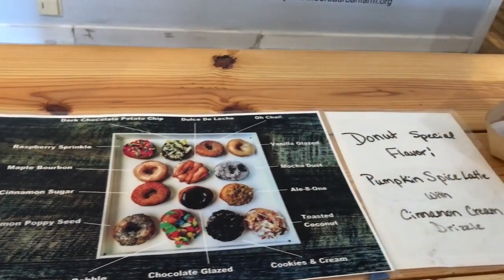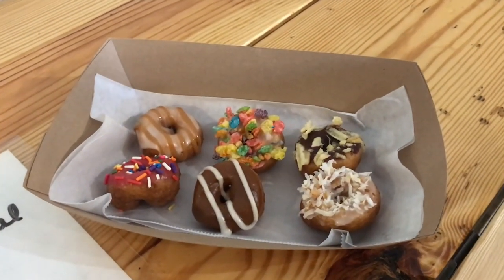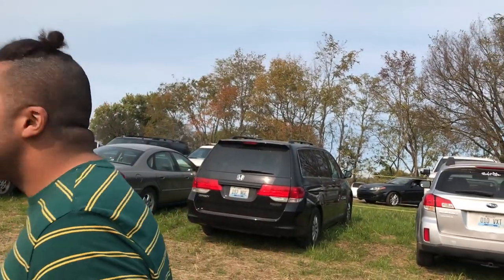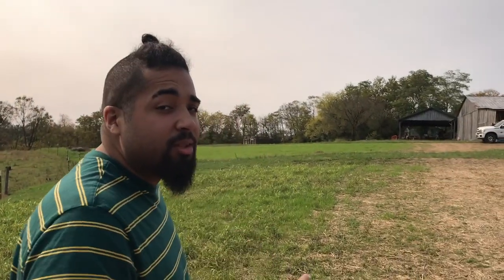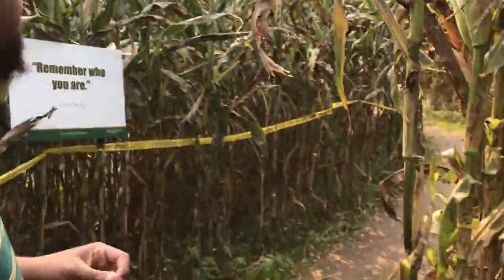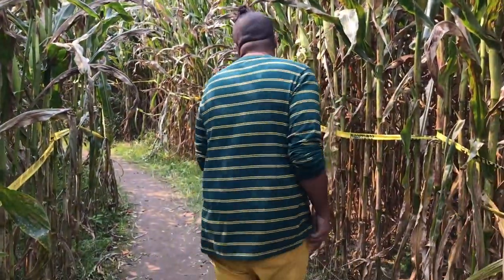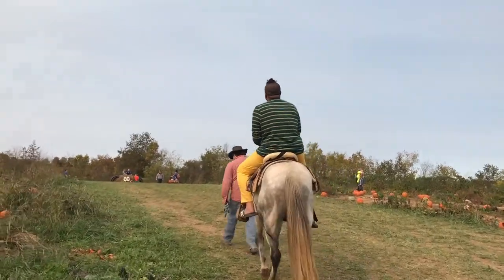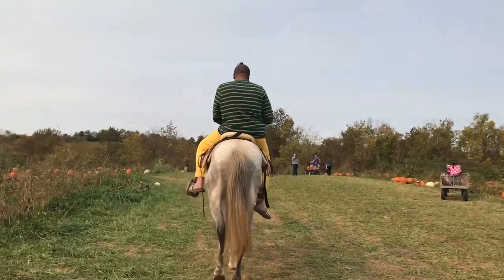Philin' Time Episode 1 'Glazes & Mazes'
Check out MBST's newest addition to the fold!  Philin' Time featuring Phil Manning.  Episode 1 sees Phil & Dashawn venture to Berea Kentucky to visit 'Hole & Corner' Donuts and gallivant around a corn maze...or should I say corn corn...or should I say Maize Maize?  Check it out!